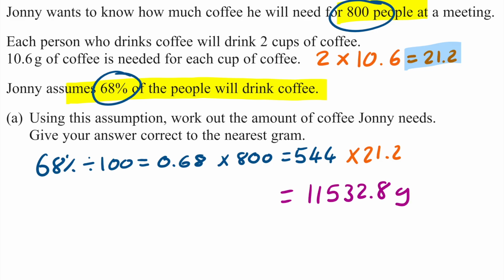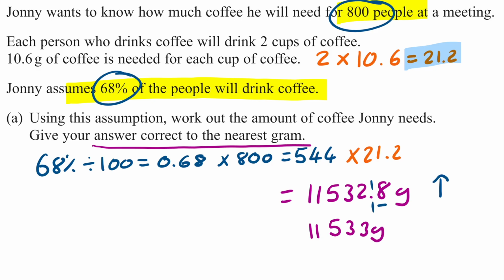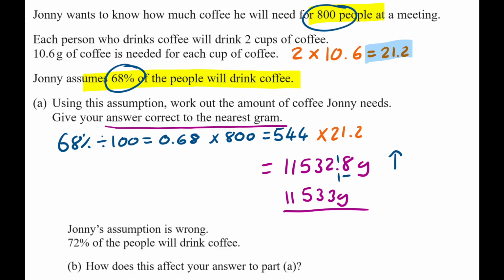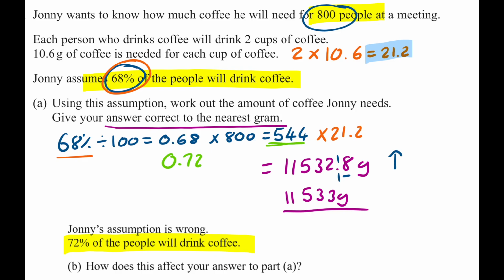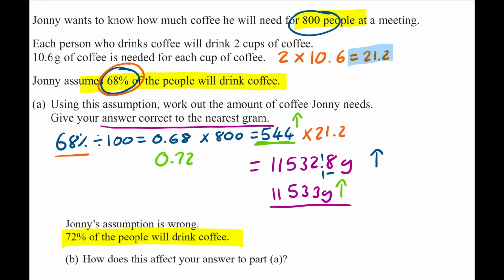Question 21 Edexcel Maths Foundation June 2023 Paper 3